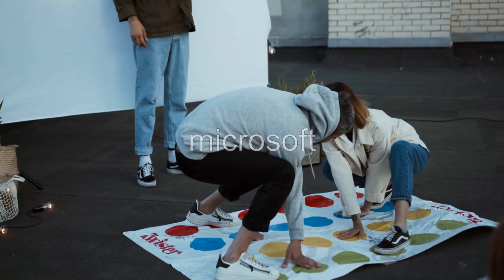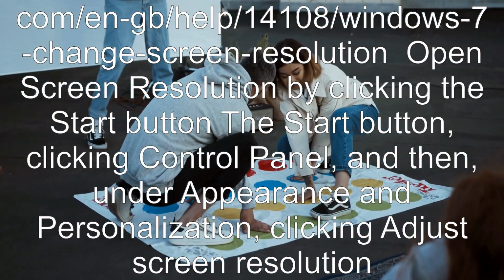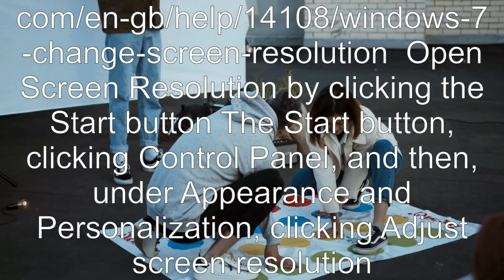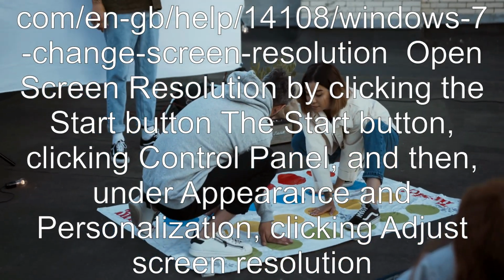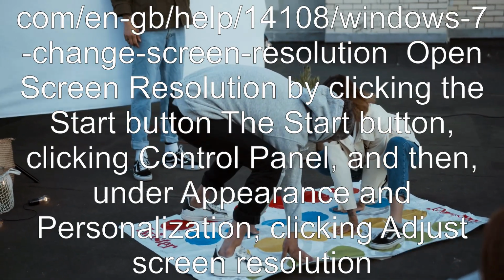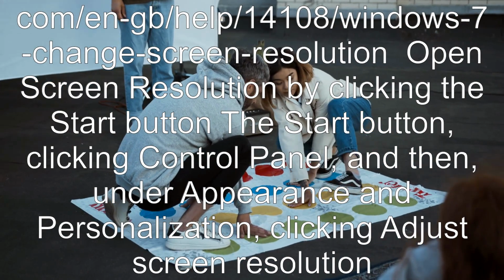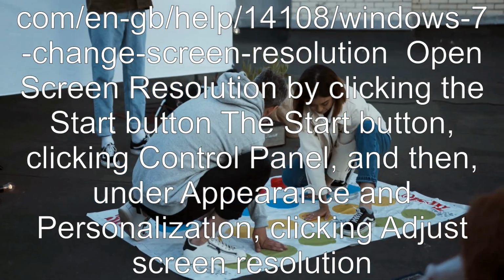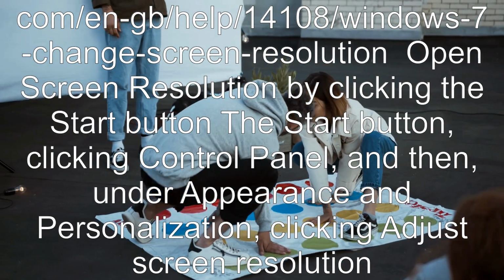Is it possible to upscale a windowed game?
windows-7: Is it possible to upscale a windowed game?

Related to: windows-7, directx-11